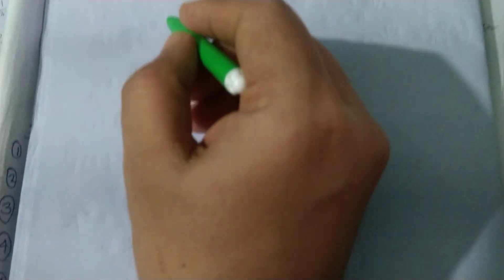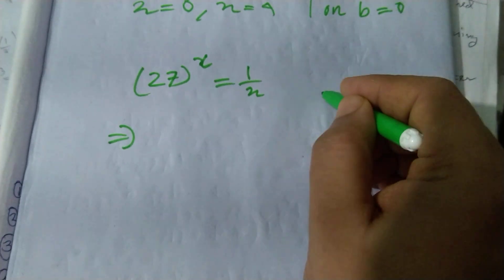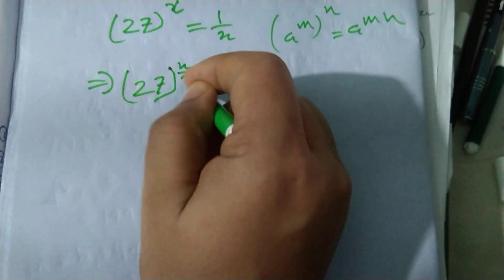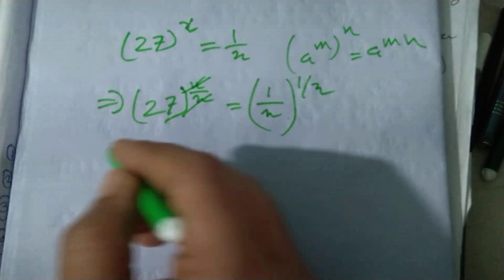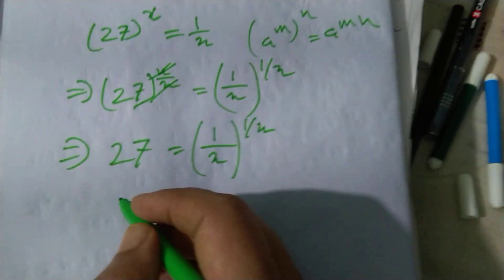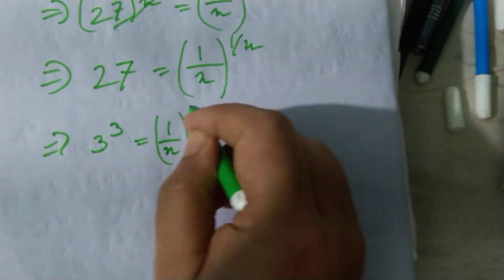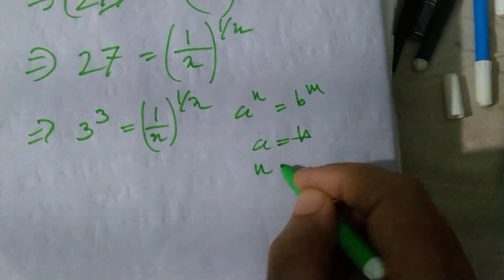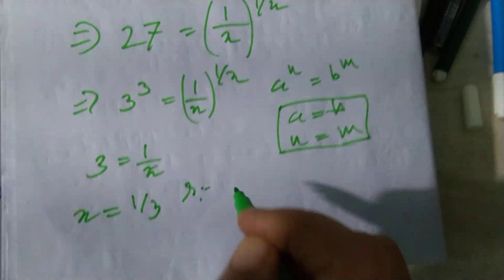Olympiad mathematics | France Olympiad